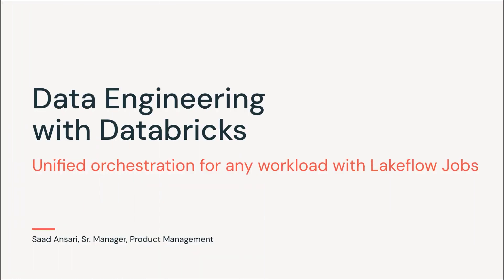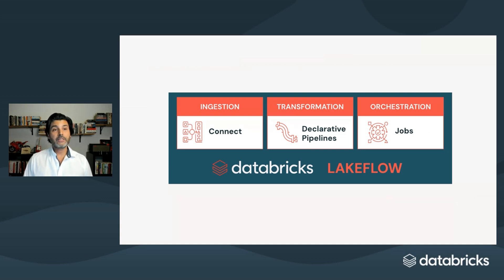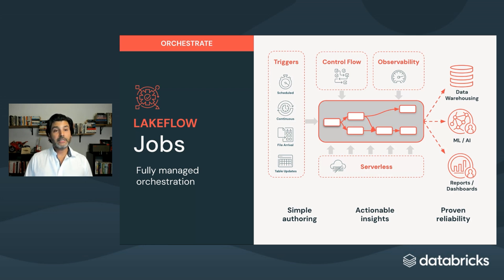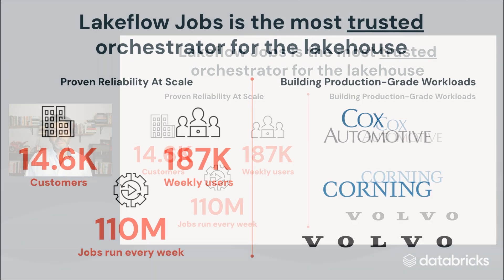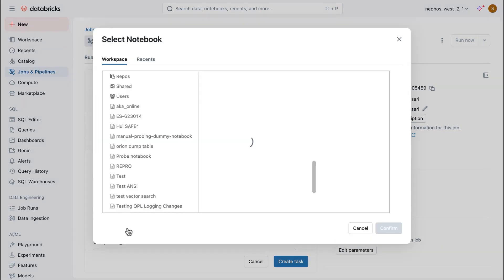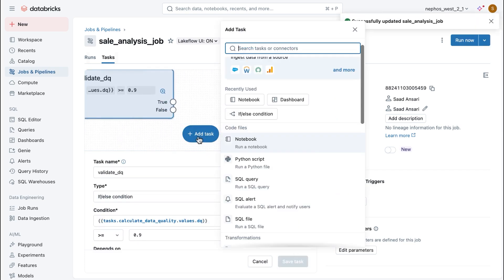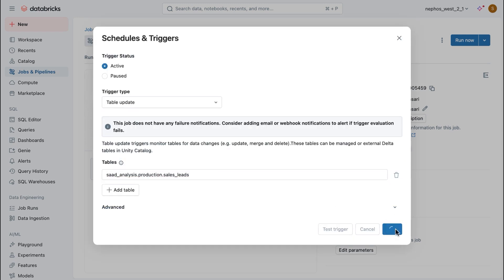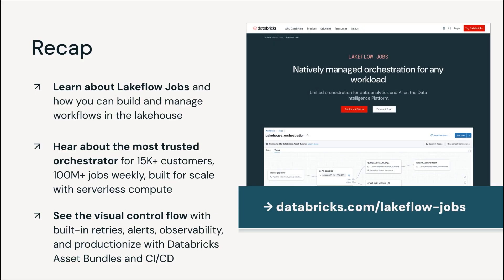Unified orchestration for any workload with Lakeflow Jobs - Data Engineering with Databricks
Lakeflow Jobs provides unified orchestration for data, analytics and AI on the Data Intelligence Platform. With Jobs, you can equip teams to better automate and orchestrate any ETL, analytics, and AI workflow with deep observability, high reliability, and broad task type support.

Watch this video to learn more about Lakeflow Jobs can help you streamline and orchestrate your data pipelines.